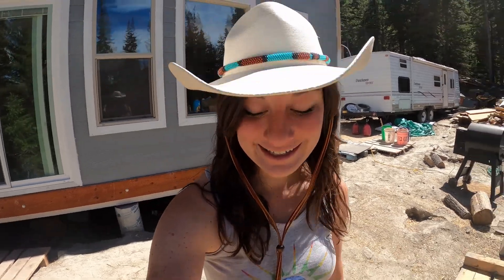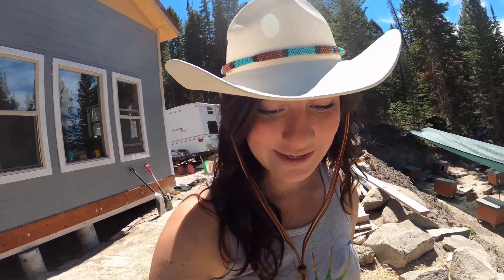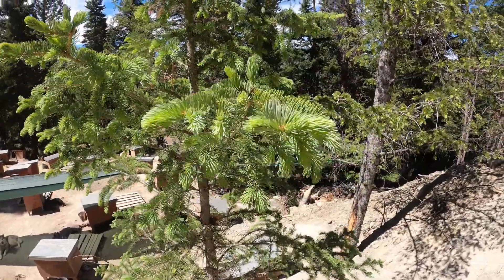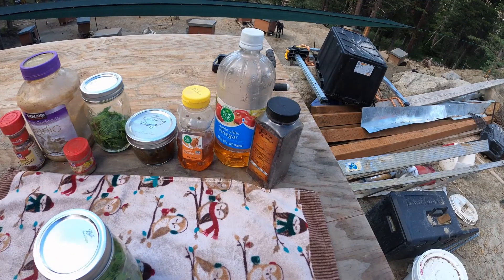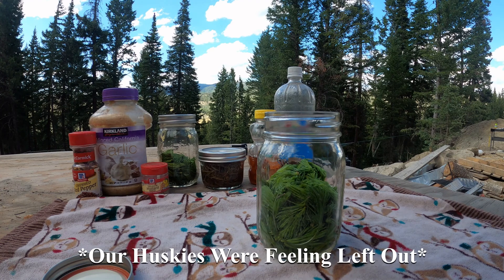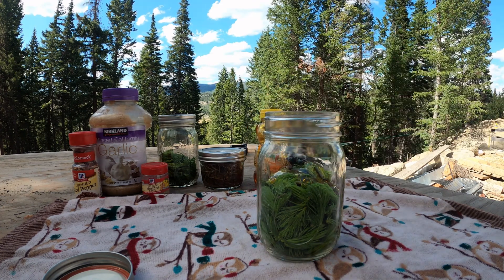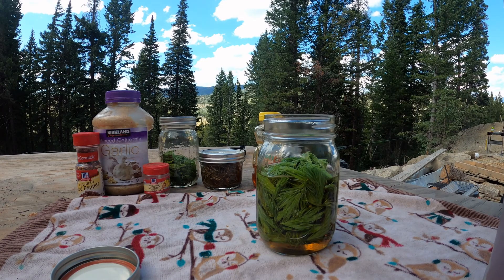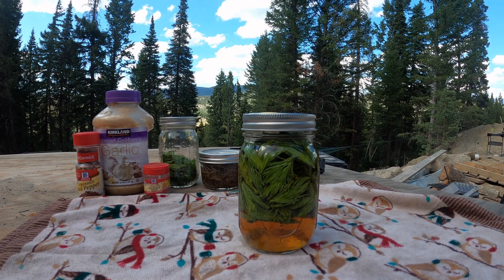Homestead Recipes: Spruce Tip Vinegar & Hot Pickled Spruce Tips || Foraging, Harvesting, and Canning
Here is year two of our spruce tip foraging journey.  This recipe turned out so good last year we just had to make it again.  We even added an adapted version of our own that has more of a hot dilly bean flavor and is excellent paired with goat cheese.  We hope you enjoy and make some of your own next year!

1 pint jar of spruce tips
10 peppercorn
2 tbsp honey
Fill to top with apple cider vinegar

Call of the WYld Hot Pickled Spruce Tips:
1 pint jar of spruce tips
14 peppercorn
1 tbsp honey
½ tsp mustard seed
2 tbsp garlic
1 tsp red pepper flakes

We want to give a huge thank you to our wonderful social media community. Because of support from our community, we are not only able to provide an outstanding quality of life for our dogs but are also able to continue in our homestead goals.  If you can believe it, we are almost out of room at our current location and know we will need to find a place with even more space for our dogs in the next few years.  This means we need to finish our current location and then find at least 10 acres, preferably closer to our winter location.  If you don’t know the area, this is a massive goal, and we will need all the help we can get to achieve it.  There are many easy ways to support us and our dogs, but here are just a few:
2. Click our Amazon Affiliate link before making a purchase on amazon (we earn a small commission on anything ordered in 24 hours, even if it isn’t the exact product from the link)
4. Volunteer with us!  If you think you have a skill set that could take our homestead to the next level, or just want to learn about a slower way of life,  email info@callofthewyld for more information